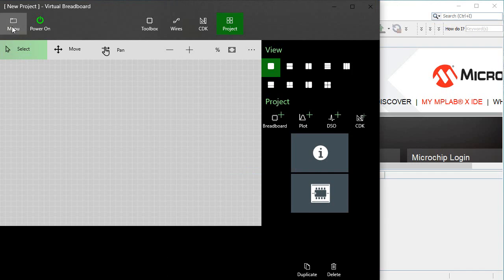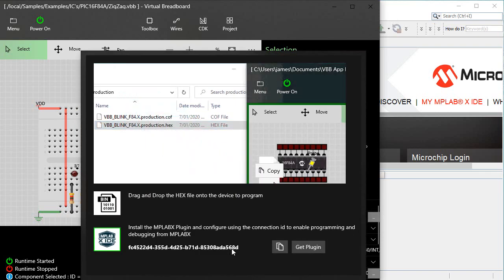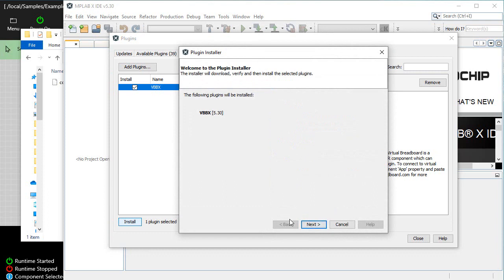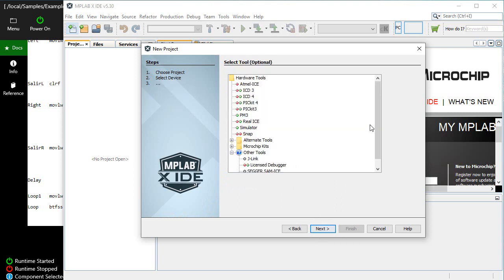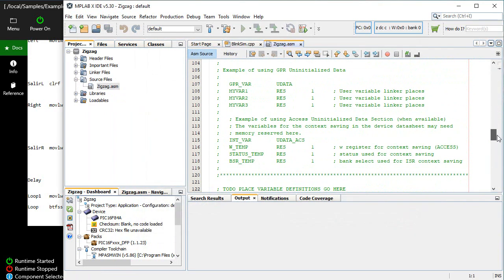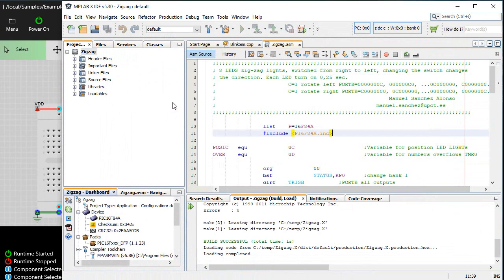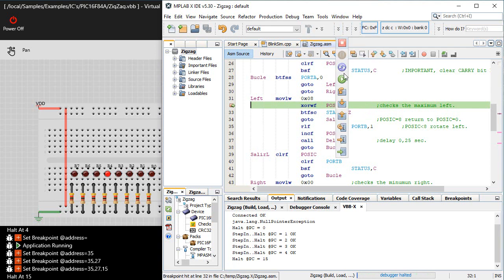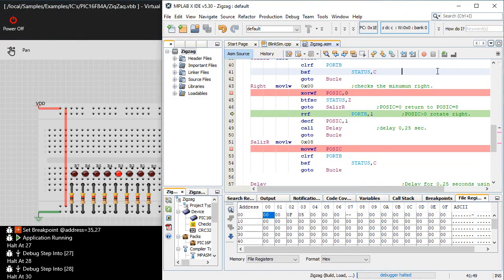Getting Started Debugging Virtual PICMicro with VBB MPLABX Plugin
This video is a tutorial on how to debug VBB PicMicro projects from MPLABX
* Get the VBB-X MPLABX Plugin from VBB
* Install the VBB-X Plugin in MPLABX
* Get the connection string and apply connection string to plugin
* Create a new project and add source
* Start the virtual hardware
* Attach MPLABX project to the running virtual hardware and debug!